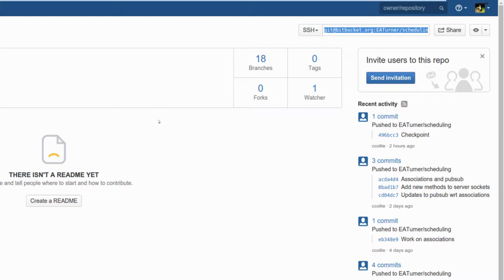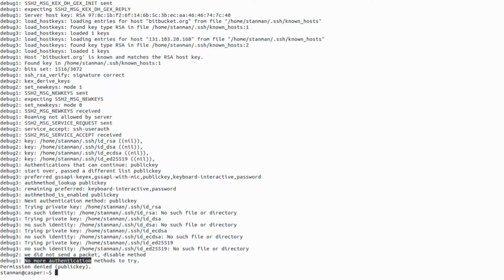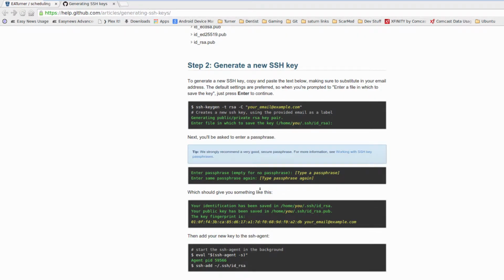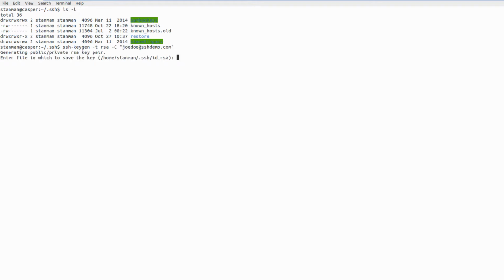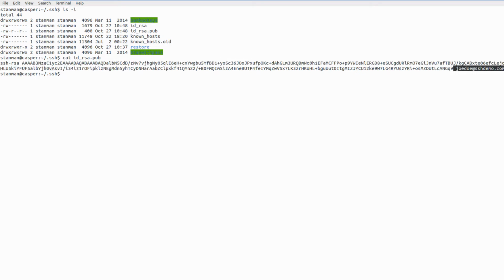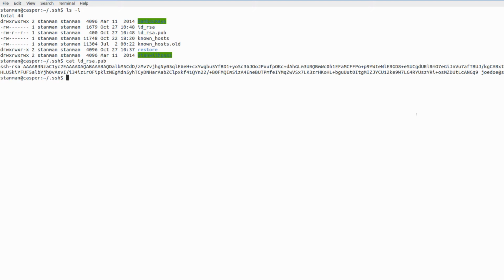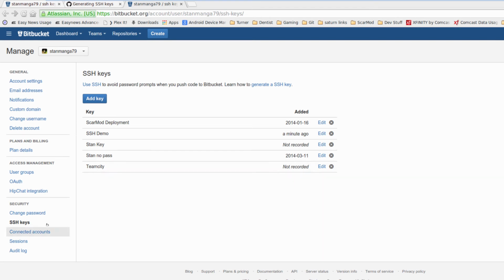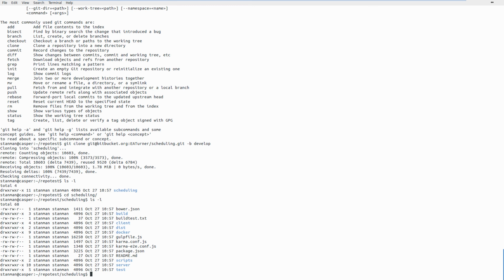Git SSH Setup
Author: Stanley Lewis